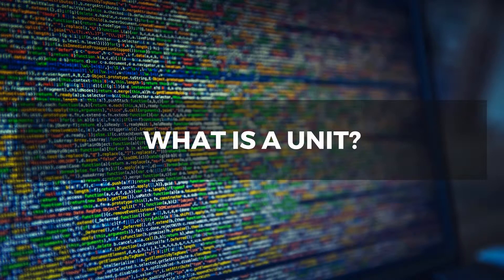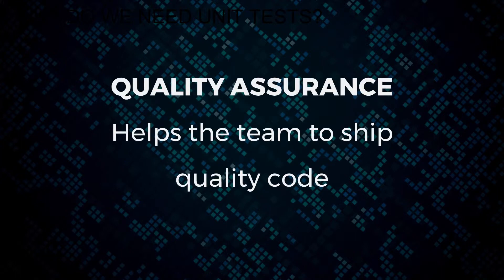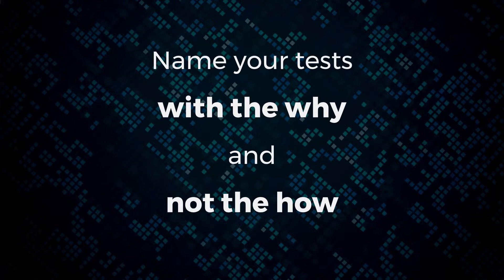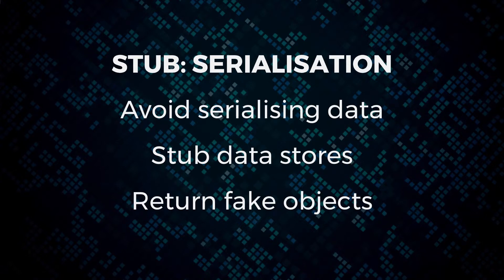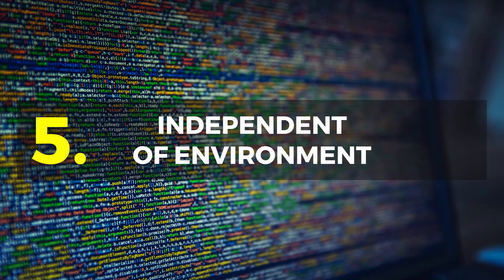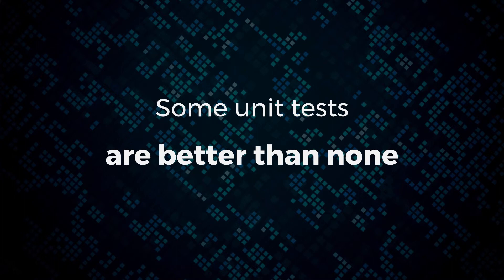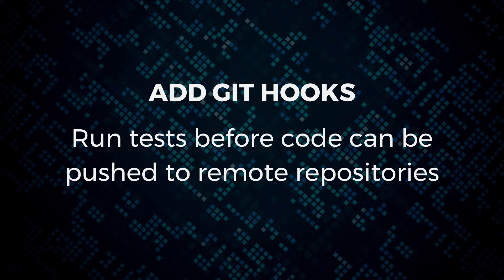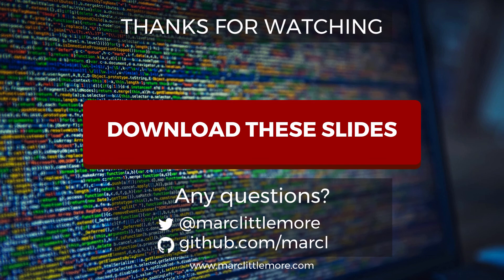How To Write Great Unit Tests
Want to get started with unit testing and JavaScript? Get started with my free 7-day course here: